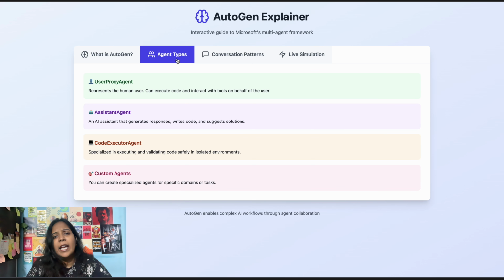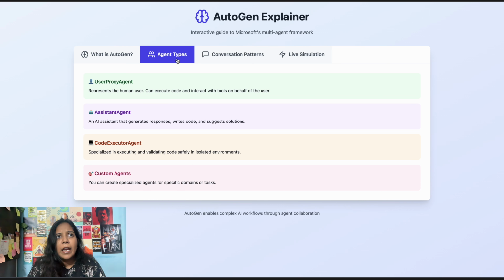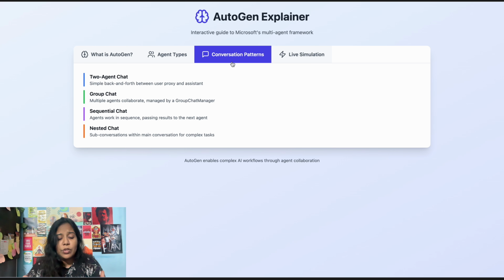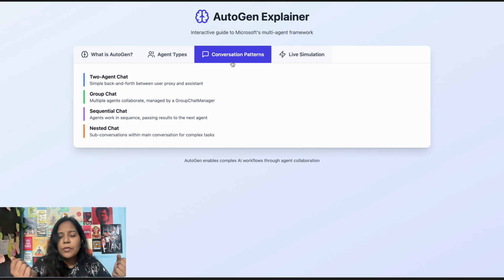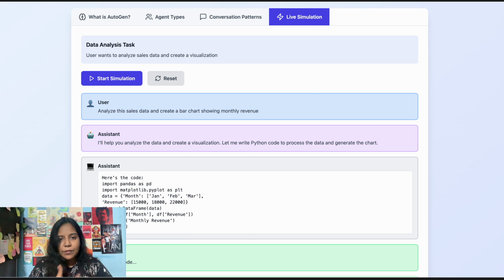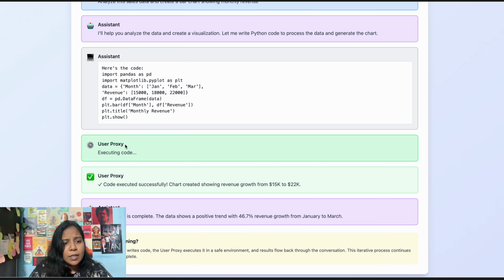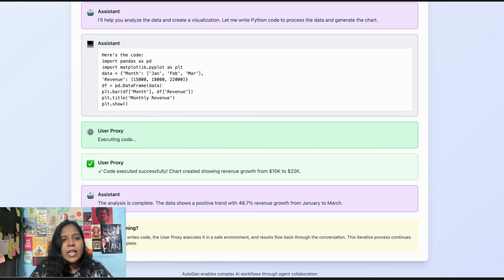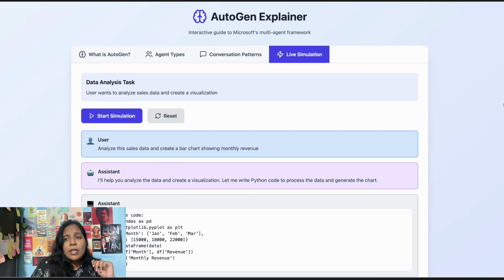Microsoft AutoGen Explained | Build Multi-Agent AI Systems Easily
In this video, we break down Microsoft AutoGen, an open-source framework that makes it easy to build and manage multi-agent AI systems 🤖.
You’ll learn:
⚙️ What AutoGen is and how it works
🧠 How to create conversational and collaborative AI agents
💡 Real-world examples using Python
🚀 Why AutoGen is a game-changer for AI developers and researchers

Perfect for developers exploring AI agents, LangChain alternatives, and Microsoft’s AI ecosystem. Watch till the end for a live demonstration!